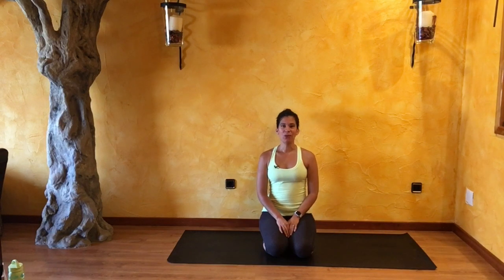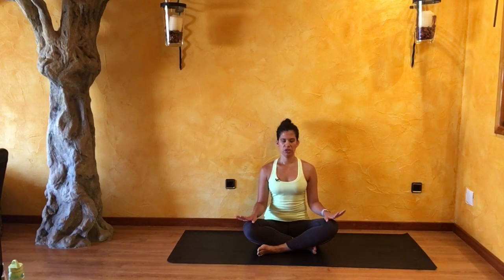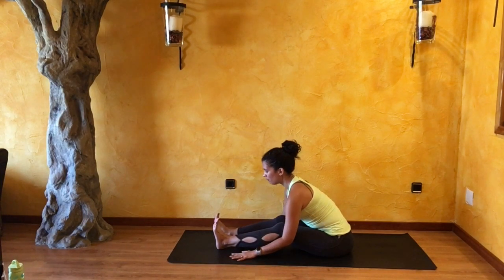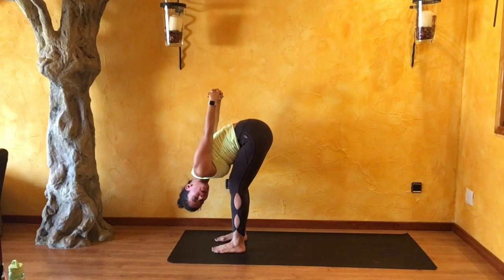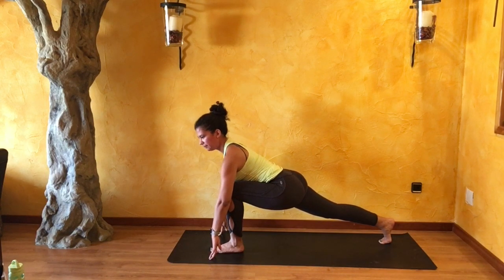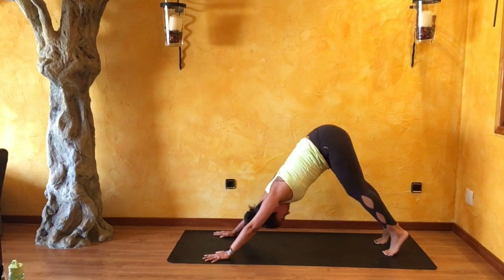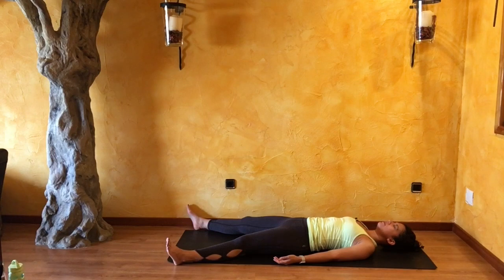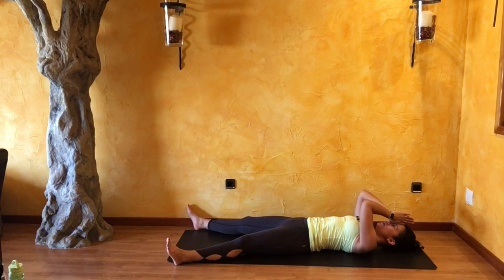Day 14 - 21 Days of Home Yoga Challenge // 30 Minute Heart Opening Hatha Yoga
Spend 5 minutes in stillness as you prepare for a 30 minute heart opening practice 💖 Move slowly while letting your breath guide you ✨

For access to your bonus gifts - including a 30 minute Yoga Nidra practice, sign up

Amazing job,
Daisy

Please consult with your doctor before beginning any exercise program. By participating in this exercise or exercise program, you agree that you do so at your own risk, are voluntarily participating in these activities, assume all risk of injury to yourself, and agree to release and discharge Daisy Jeys from any and all claims or causes of action, known or unknown, arising out of Daisy Jeys’ negligence.